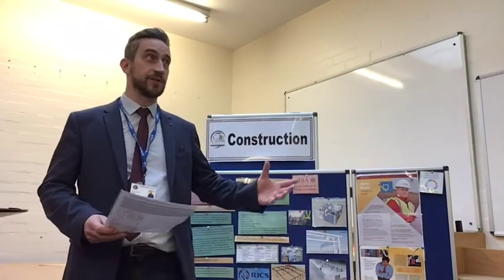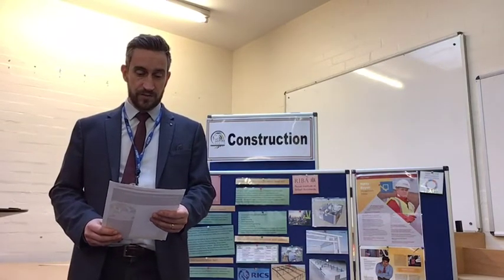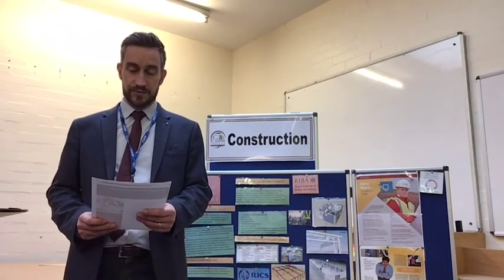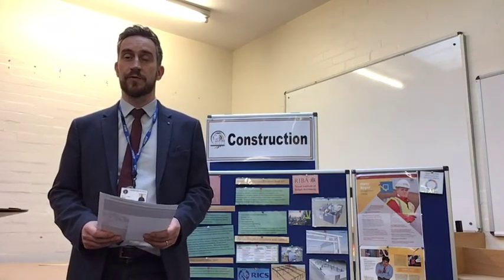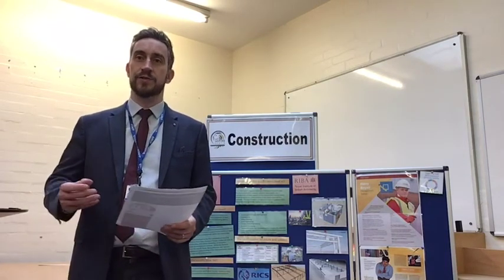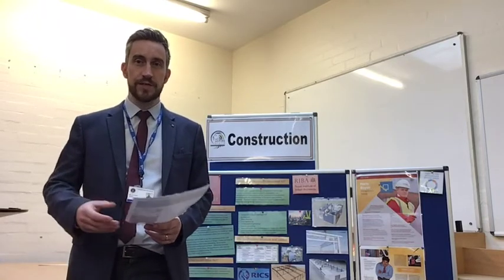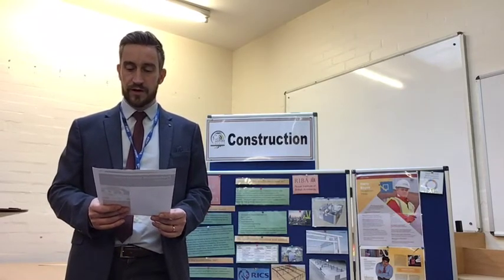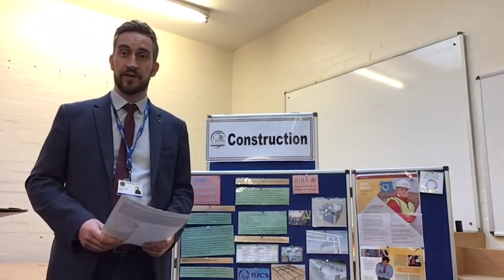Level 3 Professional Construction Practice at Aspire Sixth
Find out about Level 3 Professional Construction Practice and what it's like to study at Aspire Sixth.